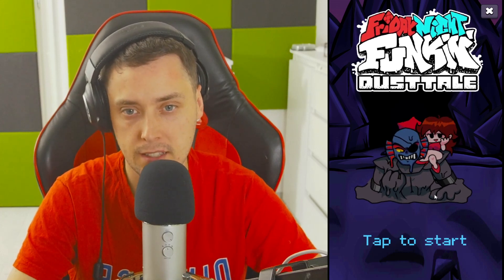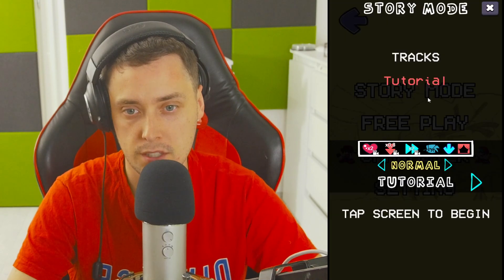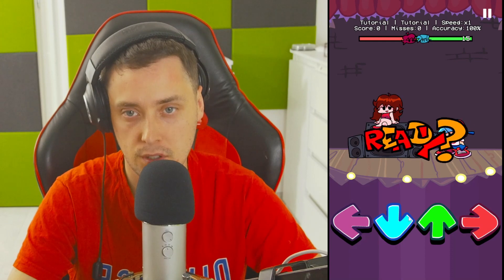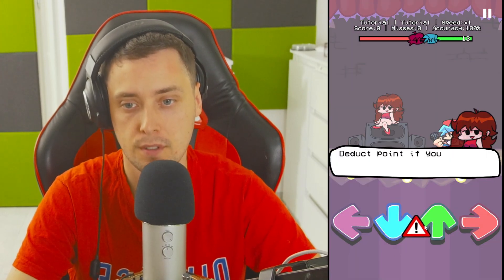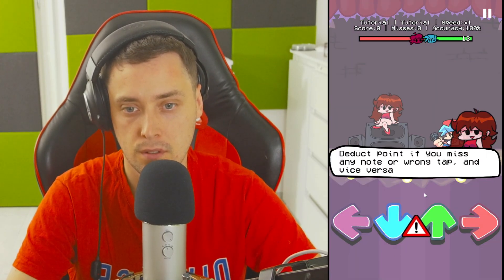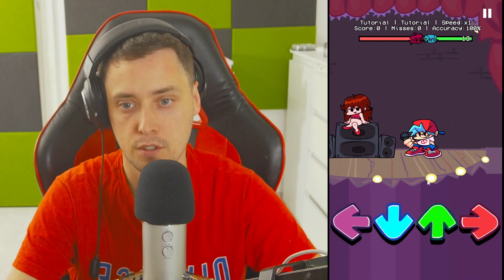Friday Night Funkin Vs Dusttale Remastered - NOOB TRYING MOBILE VERSION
Survival Story Round 6 MORE EPISODES ►

I really like play Friday Night Funkin Vs Dusttale Game and making Friday Night Funkin Vs Dusttale Gameplay in this channel. I all Friday Night Funkin Vs Dusttale walkthrough on bro gameplay!